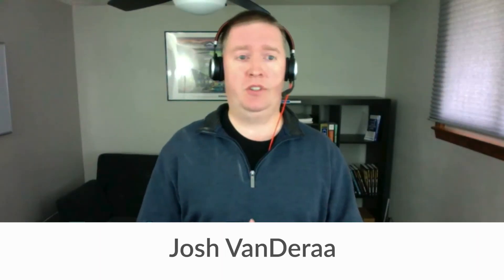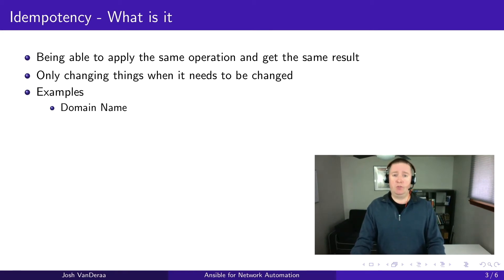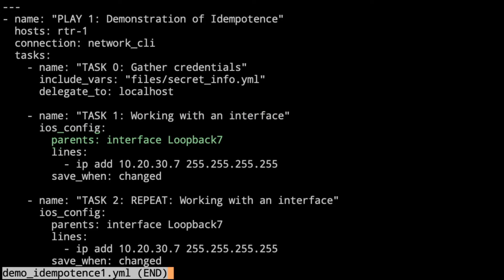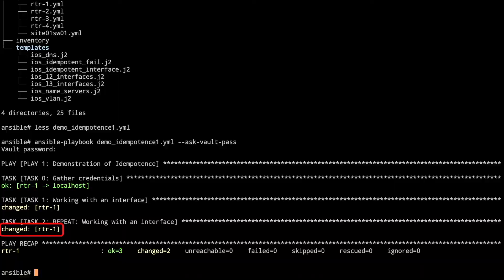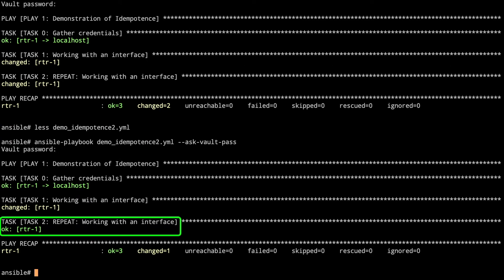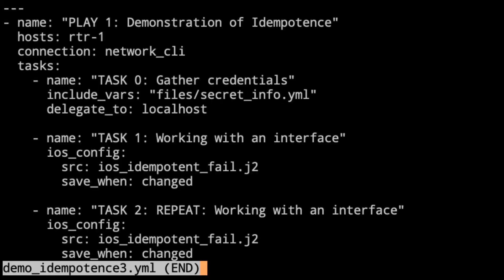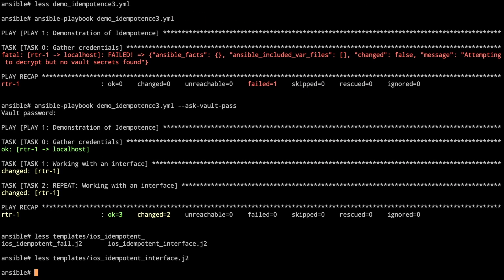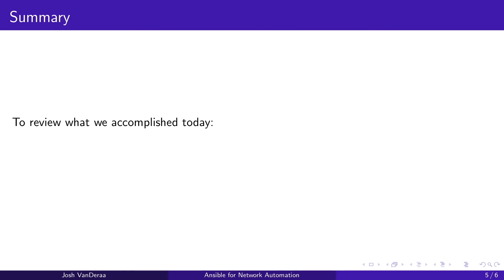Ansible For Network Automation, Part 8: Ansible And Idempotency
This lesson covers the concept of idempotency and why it’s essential to Ansible.